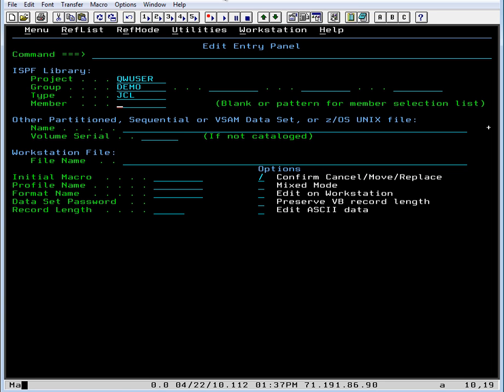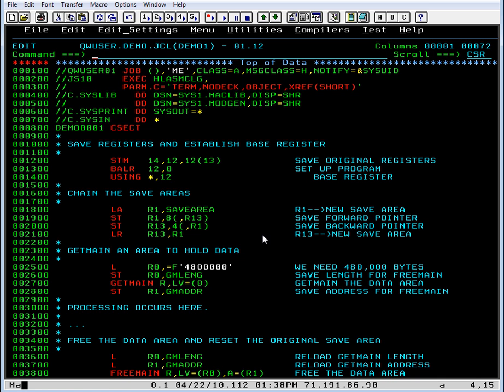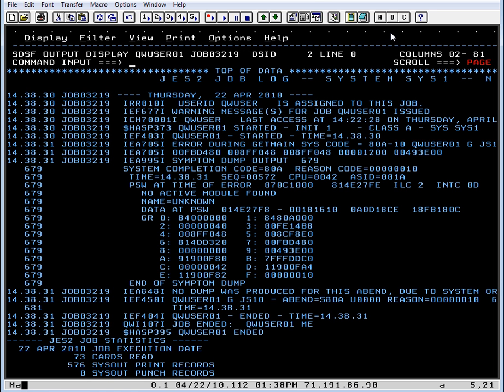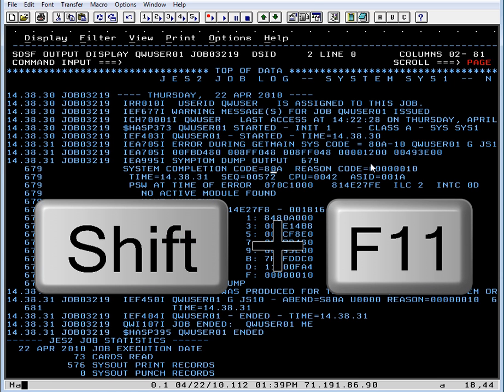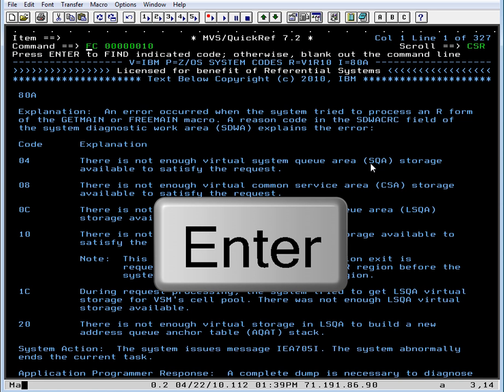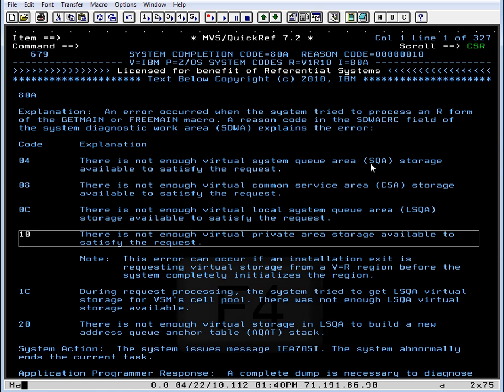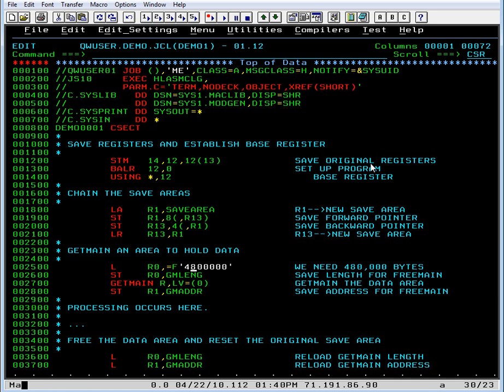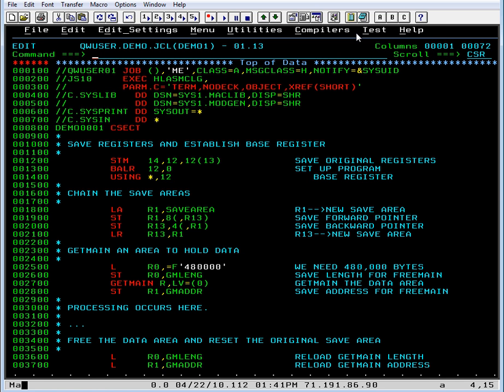QW Scenario 1 Lookup ABEND Code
Scenario 1  Lookup ABEND Code

In the first example, a user submits a batch job to assemble and execute an assembler program. The program ABENDs with an S80A ABEND code. The user invokes MVS/QuickRef to lookup the ABEND code and then returns to the program to code a circumvention. Finally, the program is submitted a second time and a successful execution is observed.